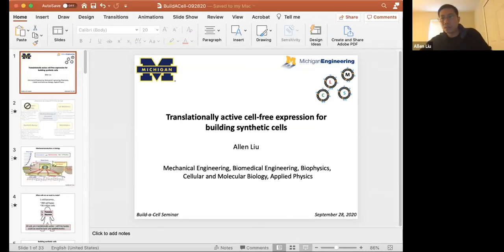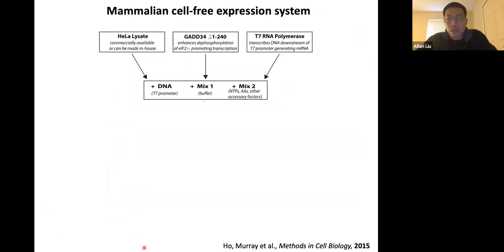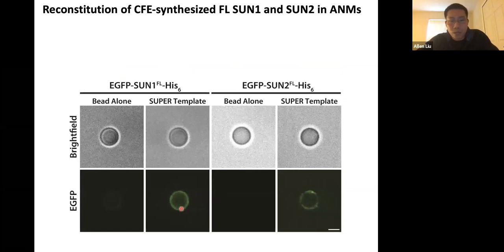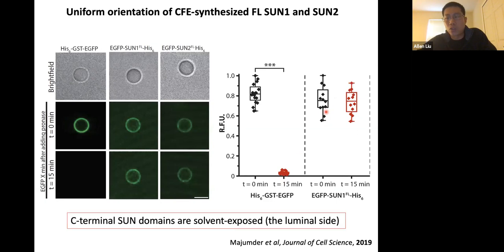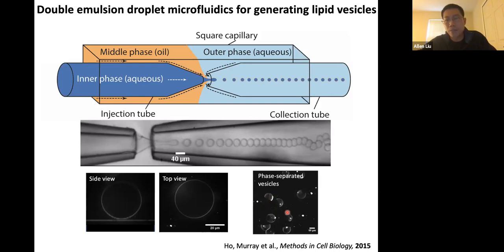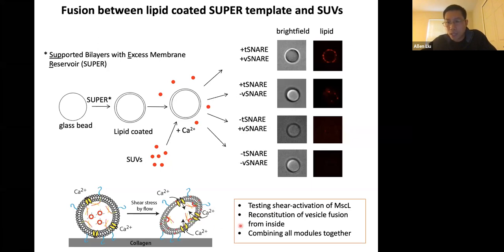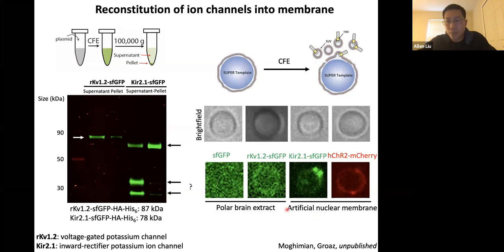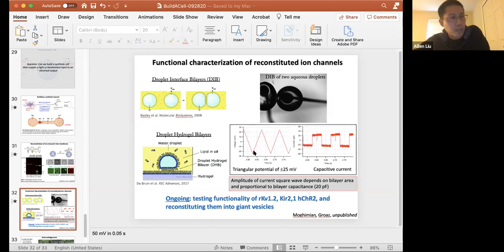Build-a-Cell seminar Allen Liu: Translationally active cell-free expression for synthetic cells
Build-a-Cell seminar presented by Allen Liu from University of Michigan
𝗧𝗿𝗮𝗻𝘀𝗹𝗮𝘁𝗶𝗼𝗻𝗮𝗹𝗹𝘆 𝗮𝗰𝘁𝗶𝘃𝗲 𝗰𝗲𝗹𝗹-𝗳𝗿𝗲𝗲 𝗲𝘅𝗽𝗿𝗲𝘀𝘀𝗶𝗼𝗻 𝗳𝗼𝗿 𝗯𝘂𝗶𝗹𝗱𝗶𝗻𝗴 𝘀𝘆𝗻𝘁𝗵𝗲𝘁𝗶𝗰 𝗰𝗲𝗹𝗹𝘀

Recording made on September 28, 2020